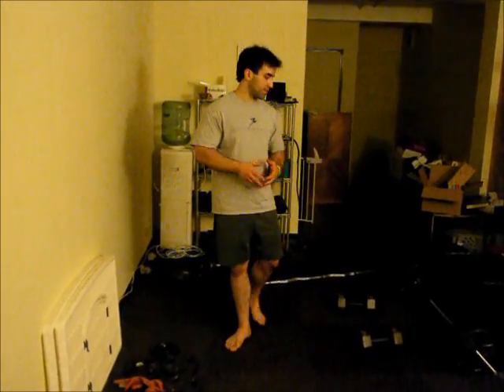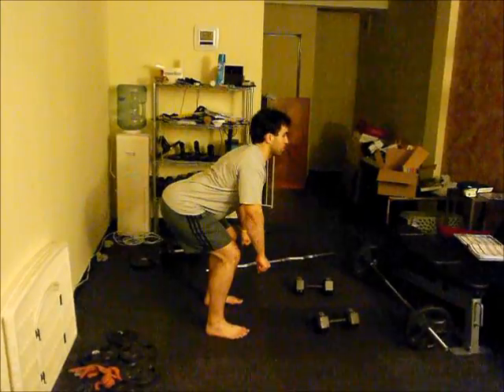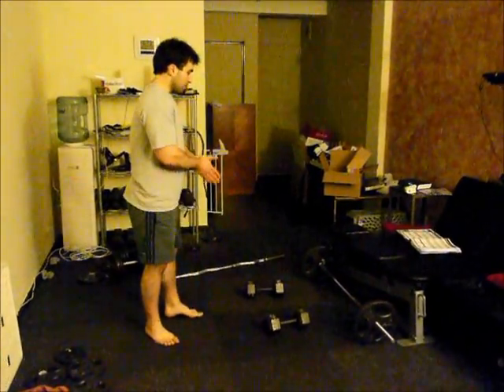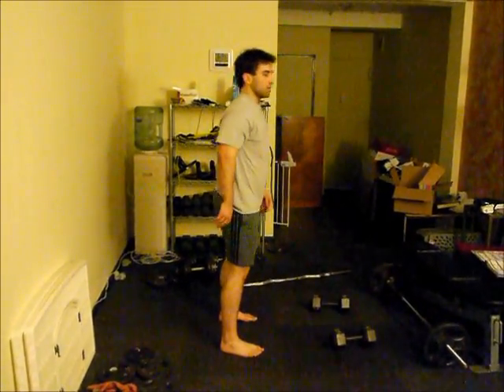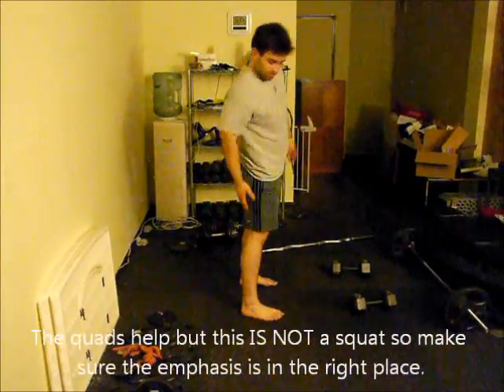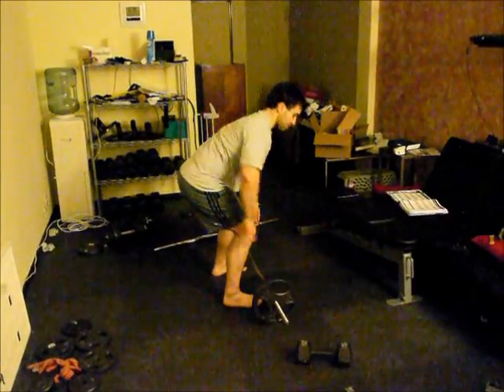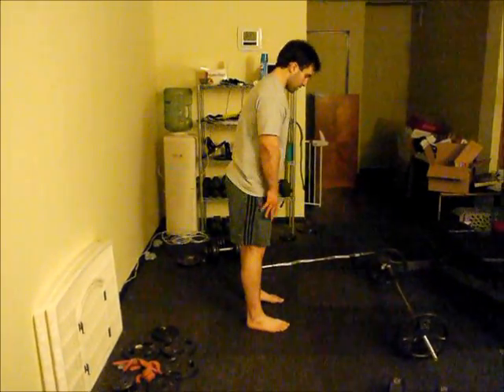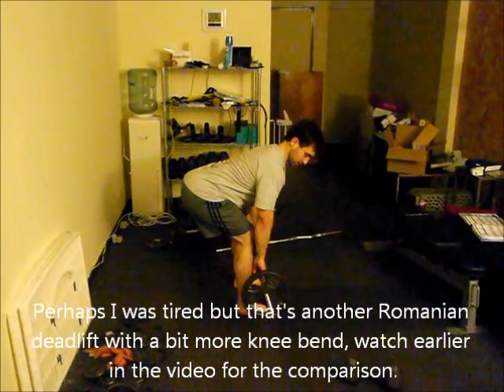How to do Deadlifts -- Movement Monday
Movement Monday Week 8 -- This week I am going over how to execute deadlifts properly. It's a rather long video but it goes over some great tips (such as the hip drill in the beginning) and several different types of deadlifts. The tips I have provided will work with or without weights.